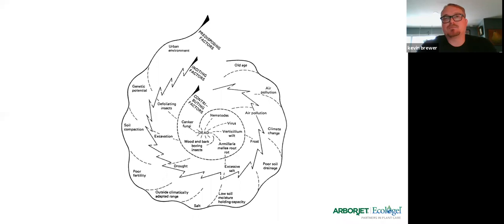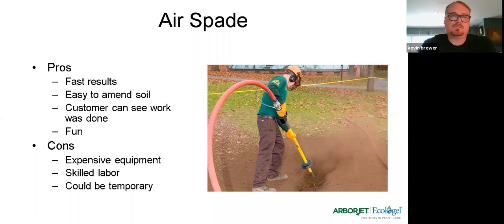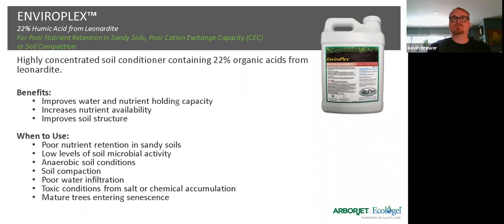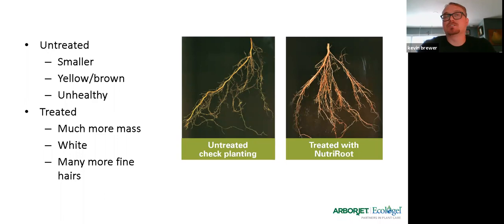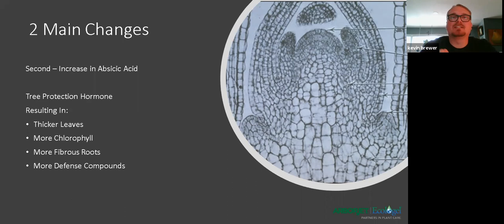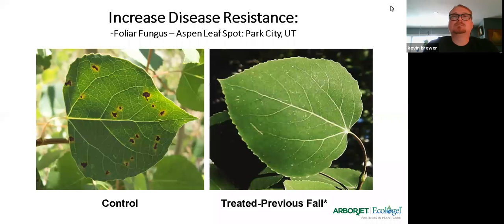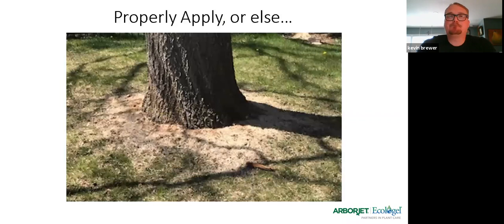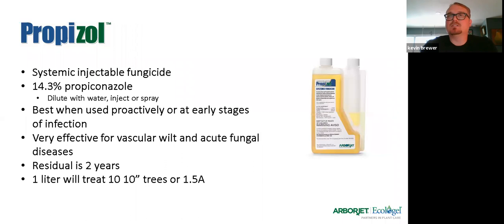Plant Health Care Arborjet Webinar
Webinar on preventative PHC, techniques to avoid decline in tree health.